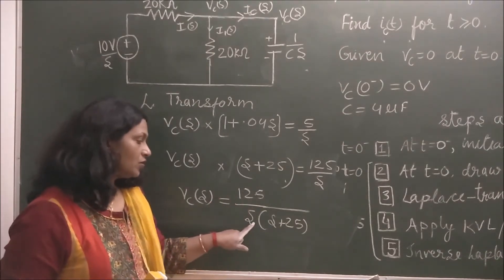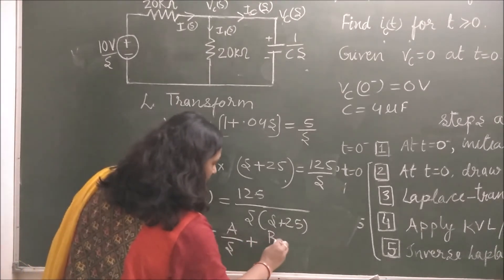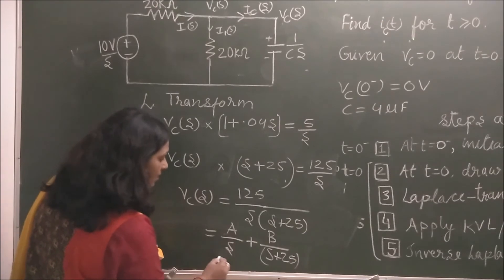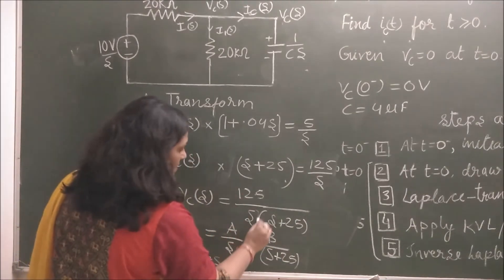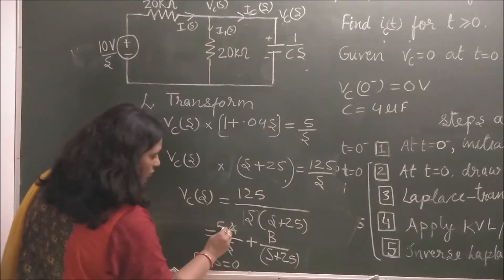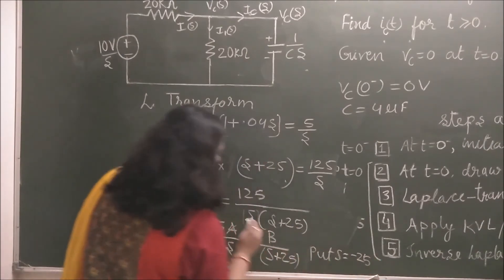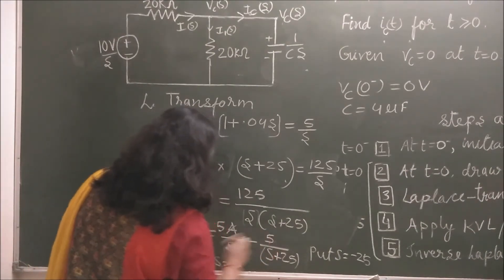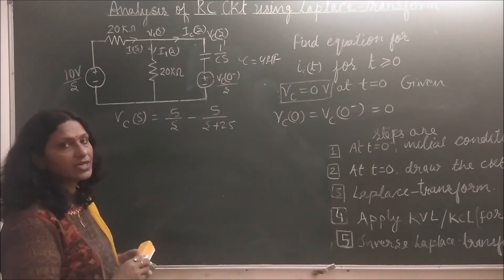RC Circuit : transient analysis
This video depicts an RC circuit analysis, derives equation for i(t) at t=0 using Laplace Transform & KCL.
Initial conditions  at 0- and
 circuit at t=0 is considered here.
Apply KCL and
Inverse Laplace Transform to find i(t).